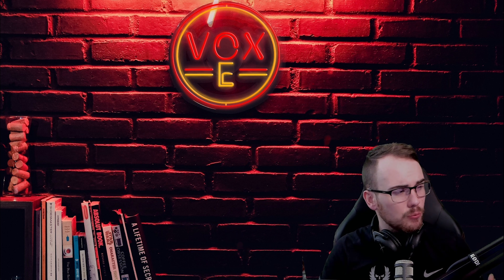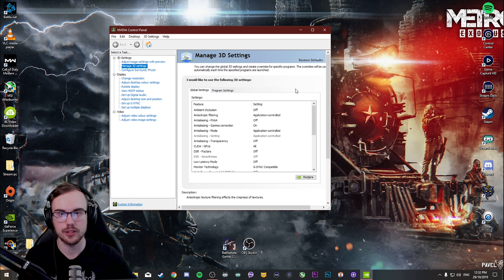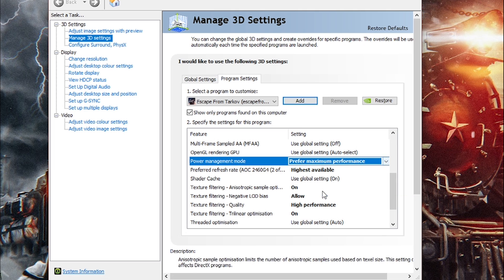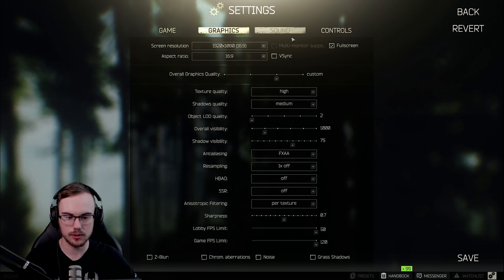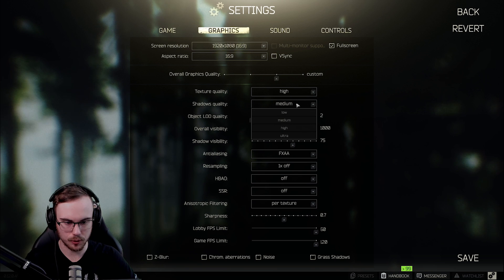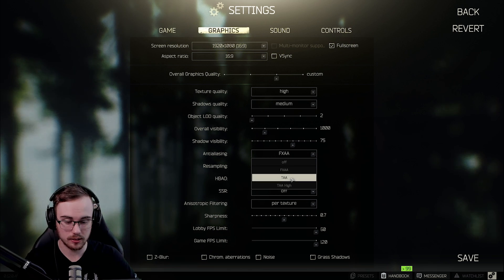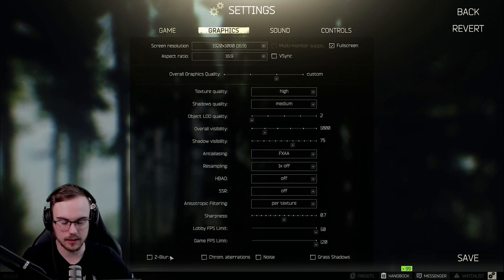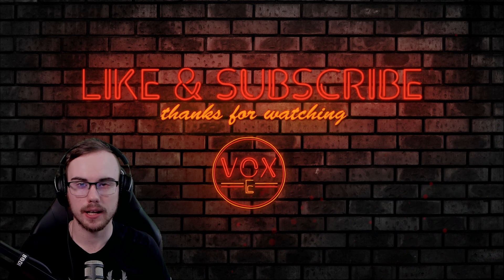0.12 FPS Boost (UPDATED VID IN DESC) - Settings & Nvidia Control Panel - Escape From Tarkov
My Nvidia control panel settings & also my in game settings to improve FPS & reduce stutters for 0.12
TIMESTAMPS
Nvidia Control Panel: 00:20
EFT Settings: 01:25